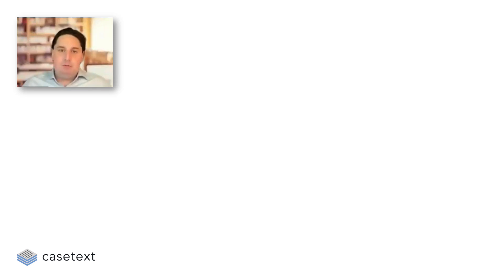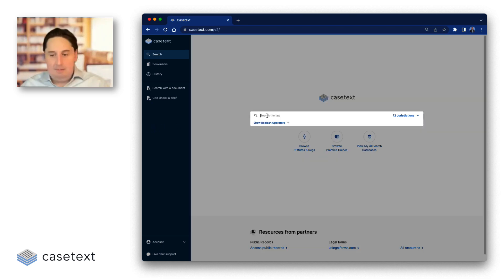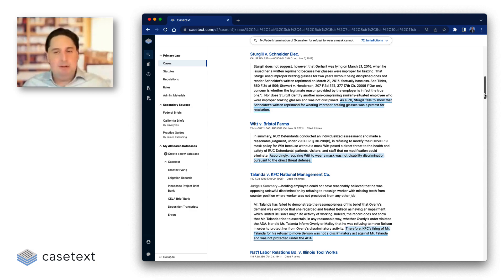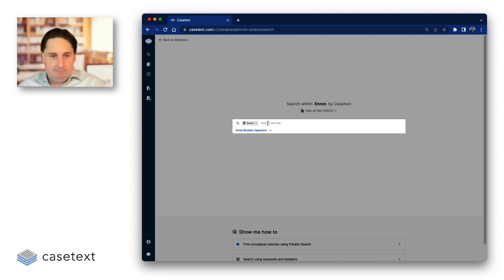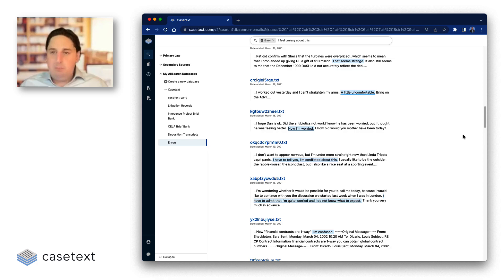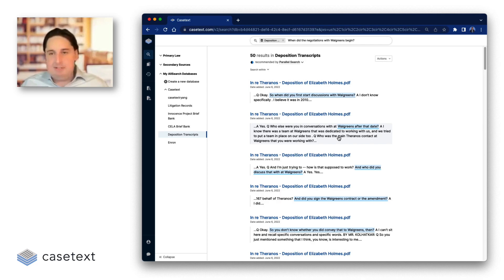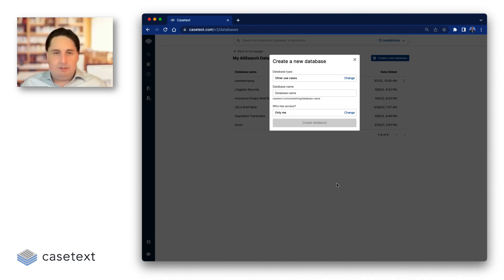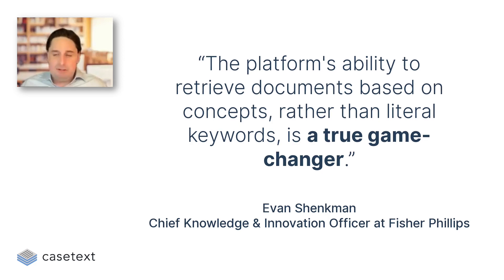Demo: AllSearch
AllSearch is a powerful search tool that helps law firms easily search, review, and find documents. Built on an emerging form of AI known as neural nets, AllSearch identifies the specific concept you’re searching for in a document instead of just keywords, allowing for faster, more accurate document searching.